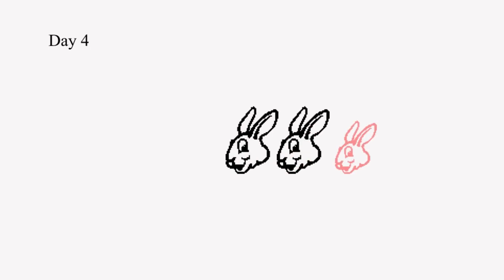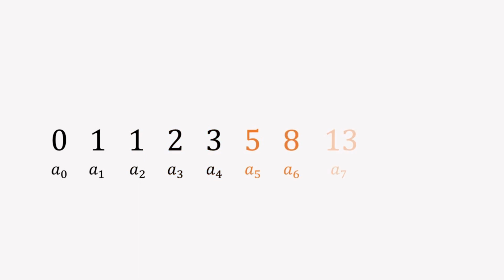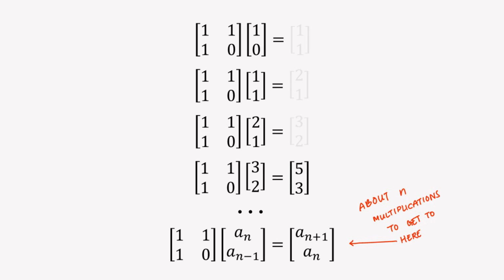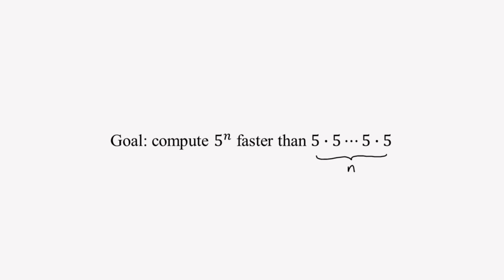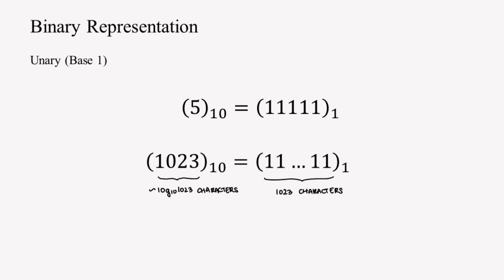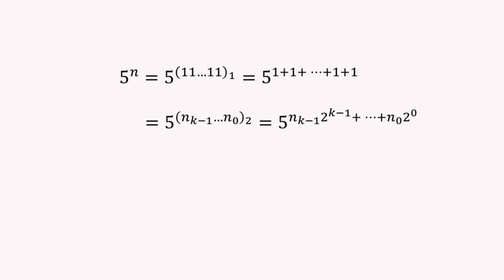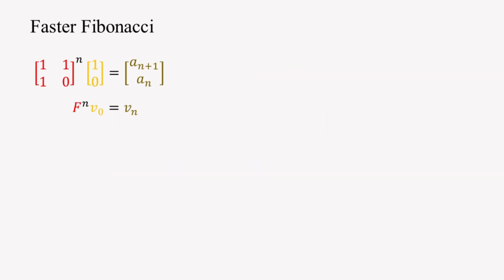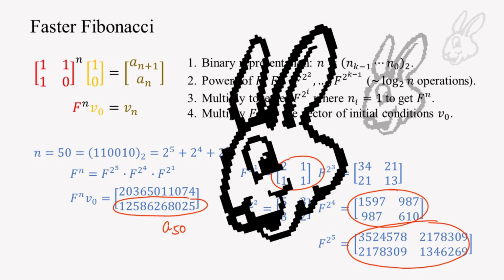Fast Fibonacci Numbers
From the first (and second) chapter(s) of Matousek's "Thirty-three Miniatures: Mathematical and Algorithmic Applications of Linear Algebra", a different way of computing Fibonacci numbers which is much faster than the standard approach.

First practice video for some3.

Msg1:
lEHClSKPelGI/0iDeDpMGuw552wSDTGAailcWnuqtAzCeGhmiYzoWq7WMQOYCBoksQG5mdZBHtfBFQkZ6BLqgnXE+nP4VGxVCS6qBeBMLbxrA5w03cK+oHuEBrBs1telt9+rTOBXbMH21OAaXo7U7eRMbf1JInTLyXm7/7ga4WPdeDJmKOCWrYbrfrdFIO1GgwYxJZGxOIiLSJoM/Wcpaxo5Cnd149c/Rm1CpTBBiJx/huuFk22Bnm6zaqCR1G8YjV+Mw7pcftjwYiO1hzQo010isO6VSkcN9p/OkZuwqn4DH8taPYO0rw2PAk+7KyOqZCJZ2YMmA69BpN7n+g8yrauTlJNR3Z1JKQNG6x4NQkFe2mWarWNF1AcOC6d/Kn3+NnBKl9fvury5gz/GE6lzE8Pn09NJSk2lHSwWC8sEcyY=